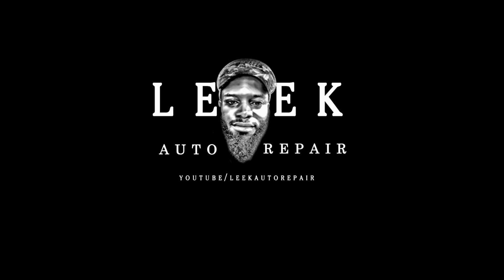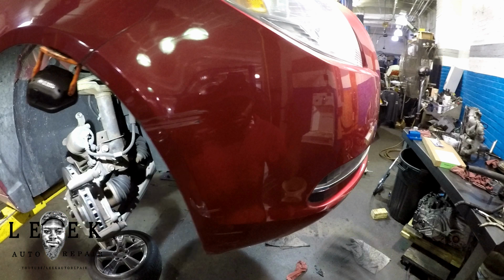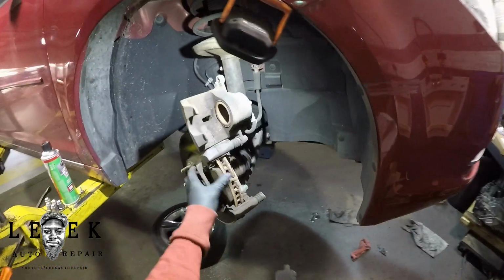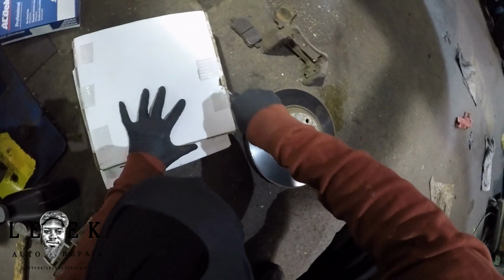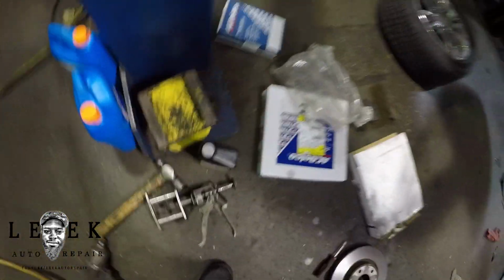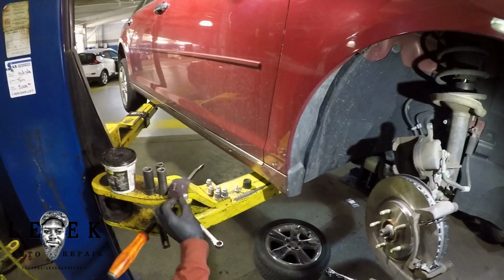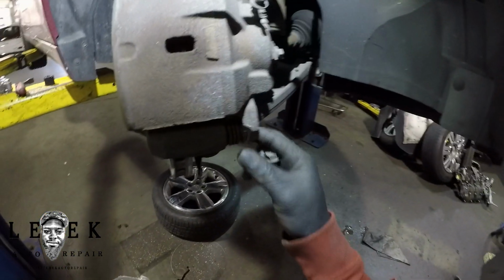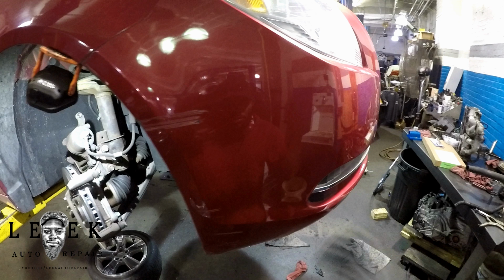Front Brake Pads & Rotors Replacement | 2008-2012 Chevy Malibu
2012 Chevy Malibu
Front Brakes Replacement

Simple instructions. Follow the vid!

Tools Used:
19mm1/2 socket
15mm 1/2 socket
14mm ratchet wrench
brake piston compressor
air gun
flat head screwdriver
brake caliper grease
brake cleaner

*Please be aware that I am not responsible for your actions in any type of way. If you get injured during the job or damage other parts including the engine I'M NOT RESPONSIBLE! Always work with safety and please do your research